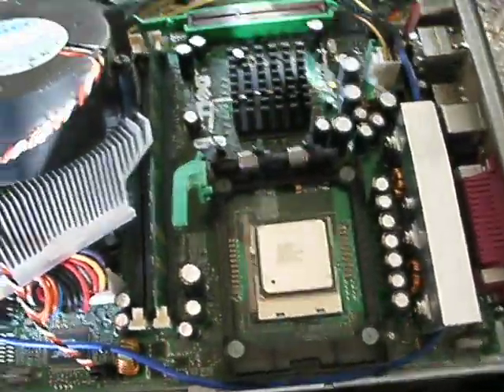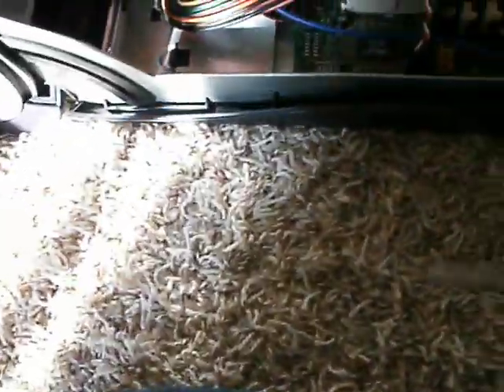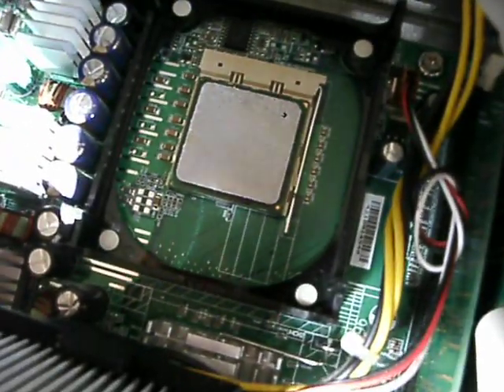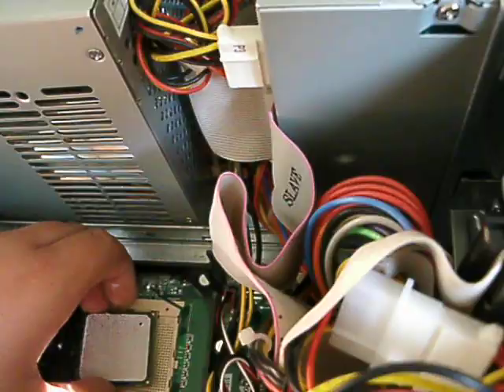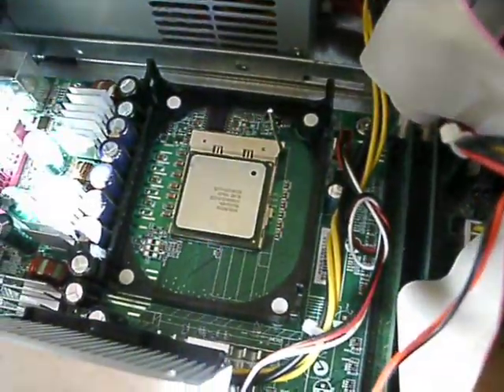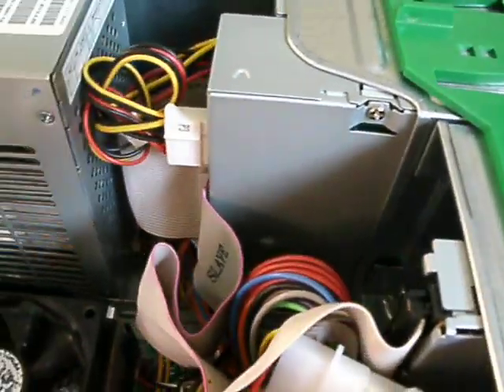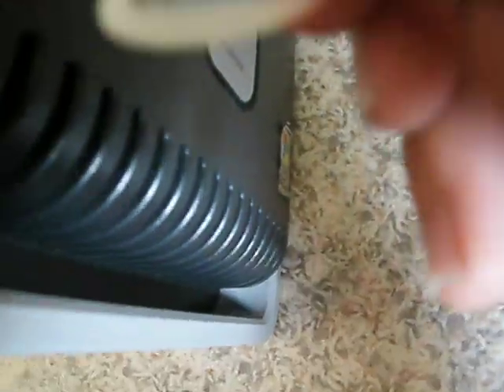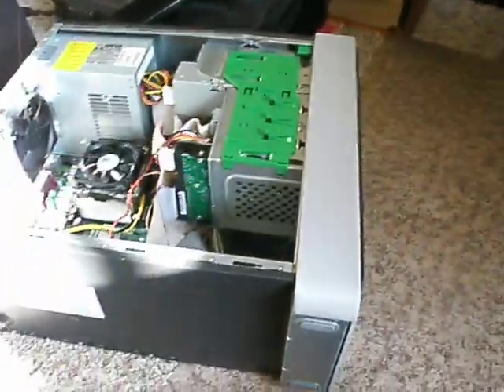Compaq Upgrade Challenge- Part 2: CPU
today im upgrading my old Compaq from a Celeron 2.7Ghz to a Pentium 4 2.4Ghz. Even though the P4 has a slower clock speed, it has 512kb of cache vs the Celeron's 128kb cache. watch as i put the processor in.